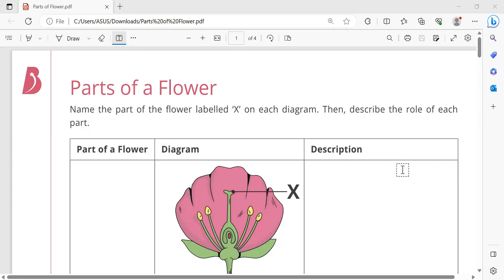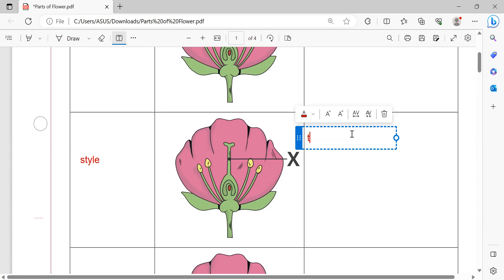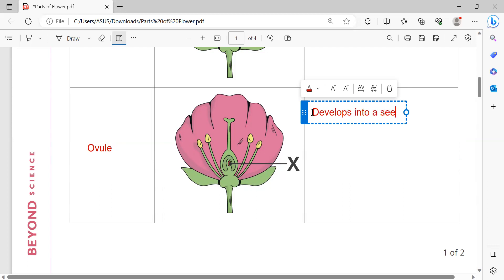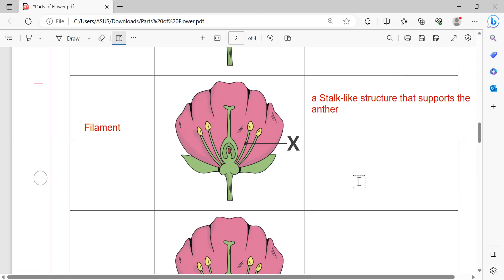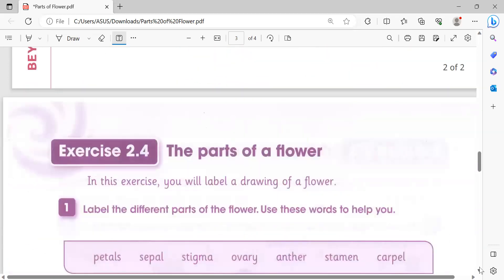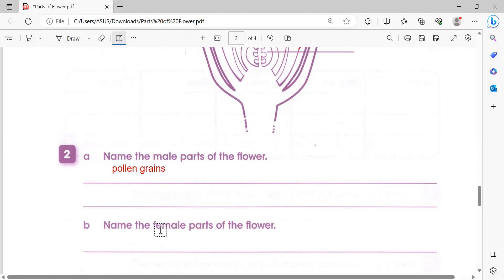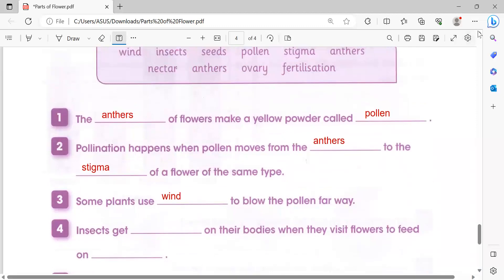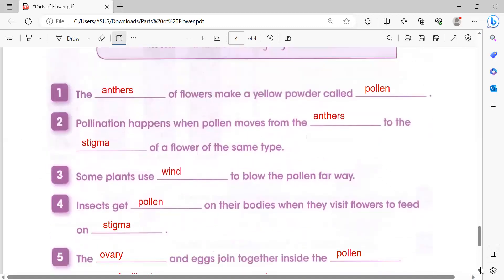Parts of a Flower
This is a science lesson for Primary